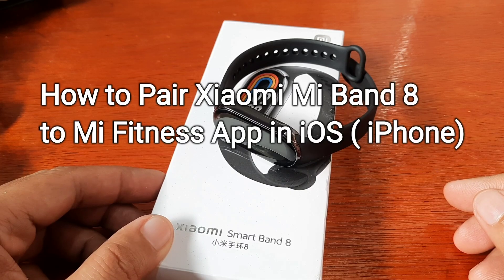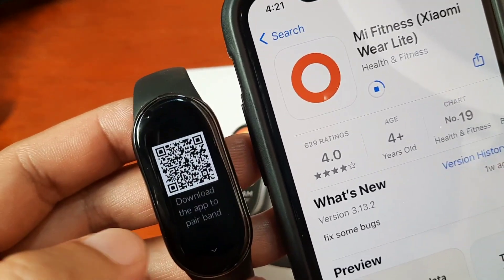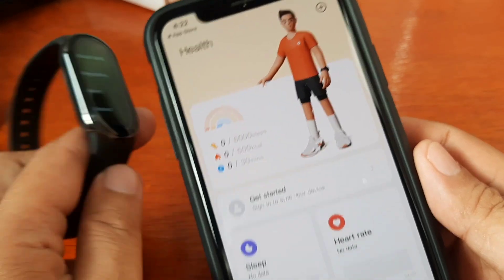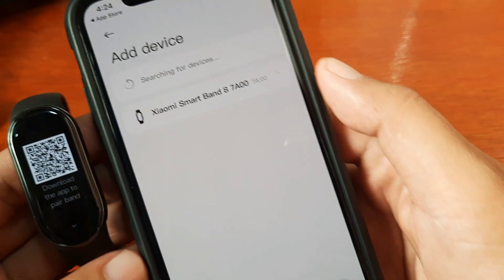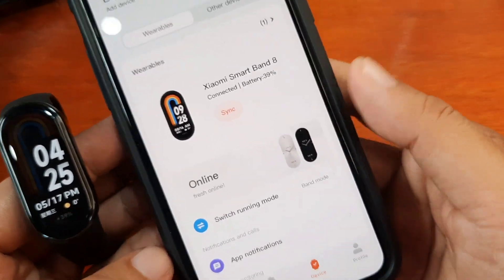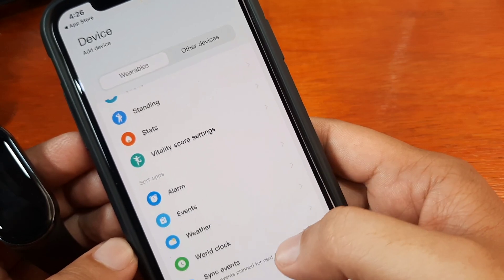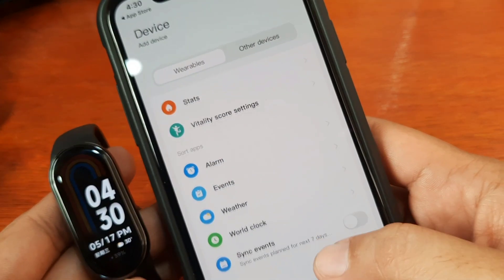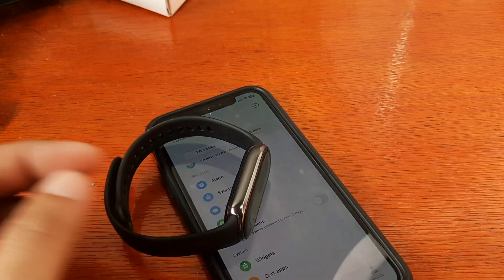How to Pair Xiaomi Mi Band 8 to Mi Fitness App in iOS ( iPhone)